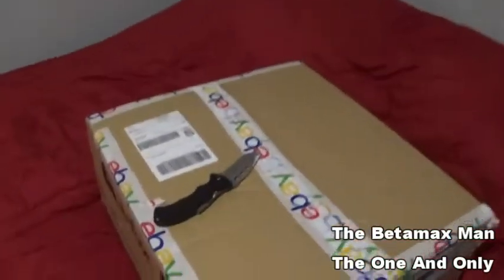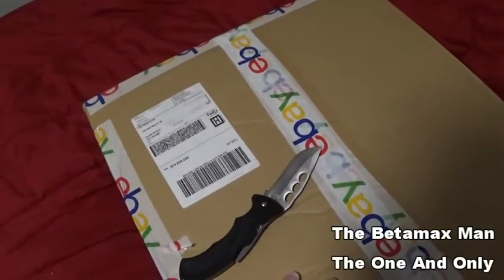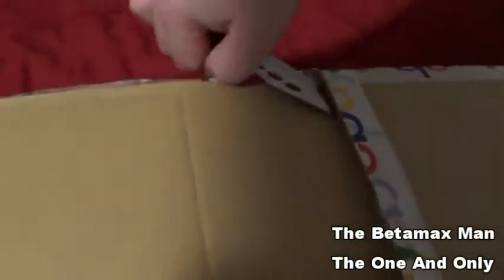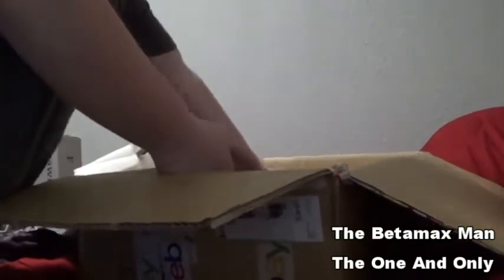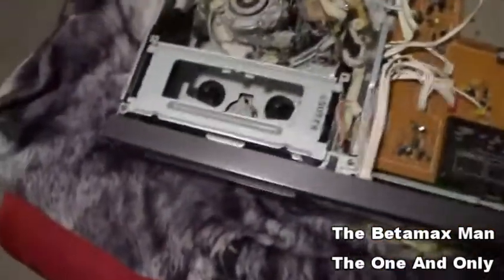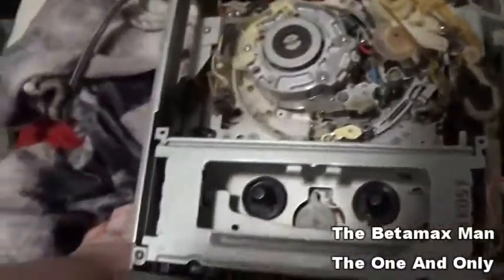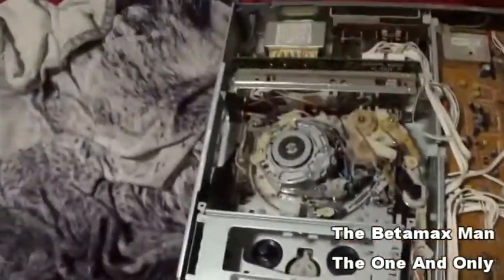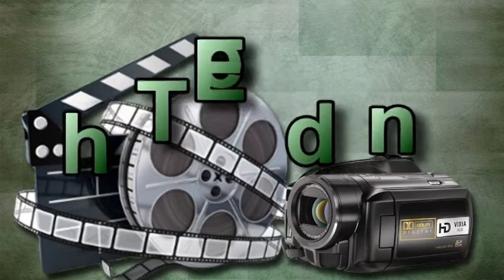Unboxing A Sony SL HF400 Betamax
Will unbox a Sony Super Beta HiFi Stereo Betanax VCR